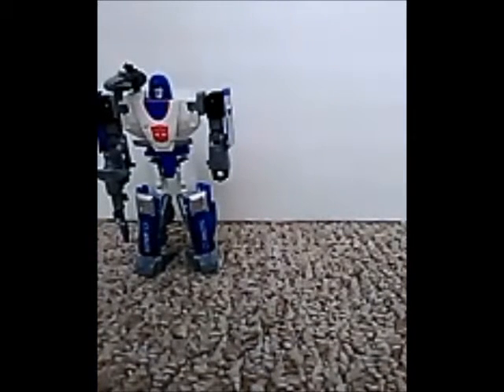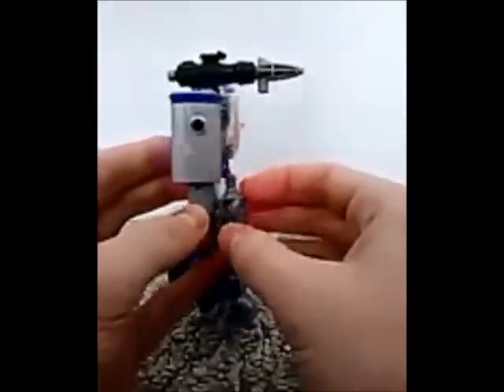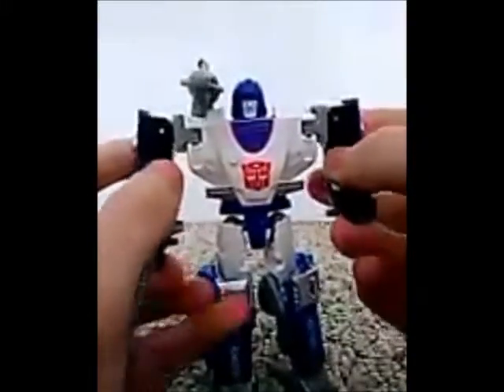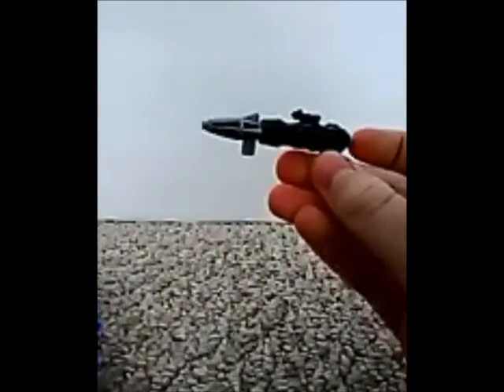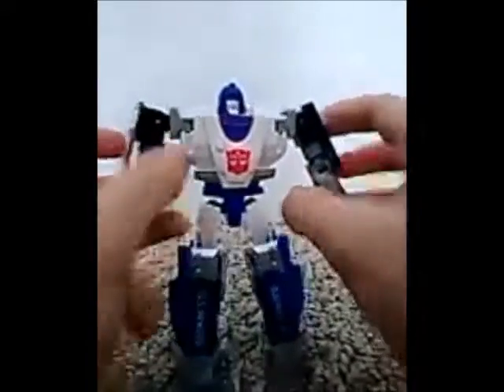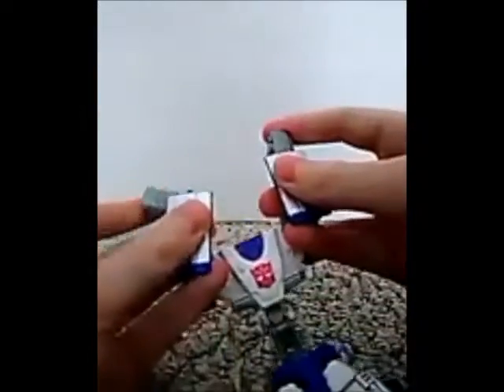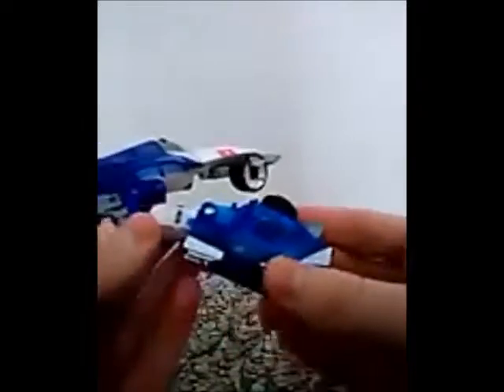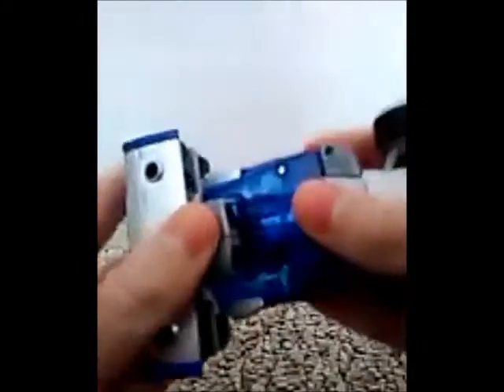Transformers Siege Mirage Review